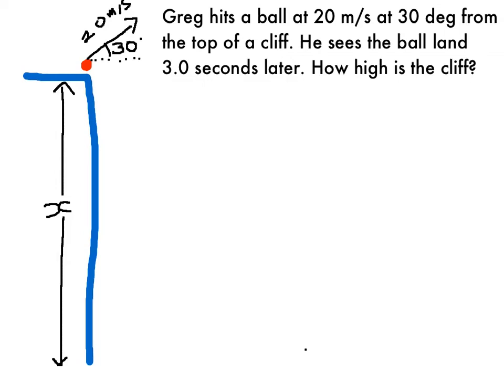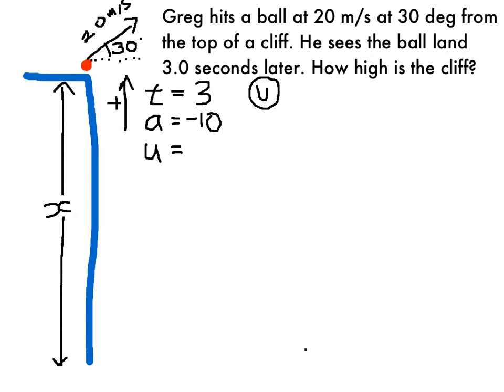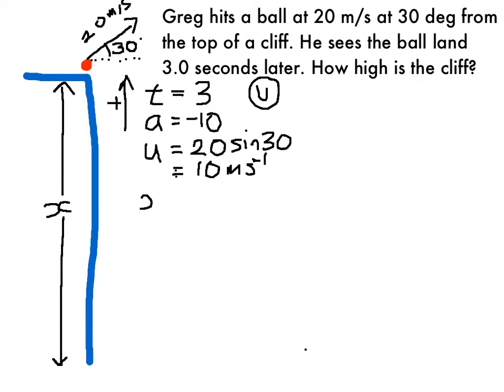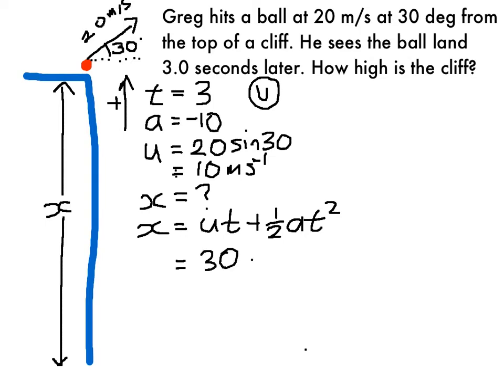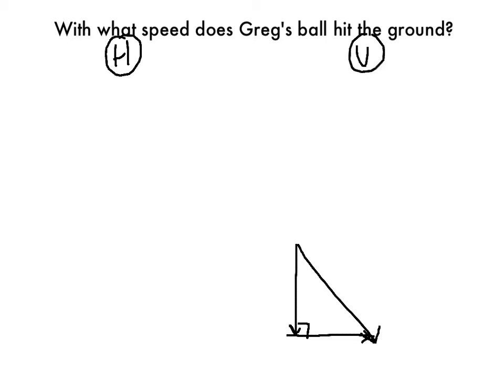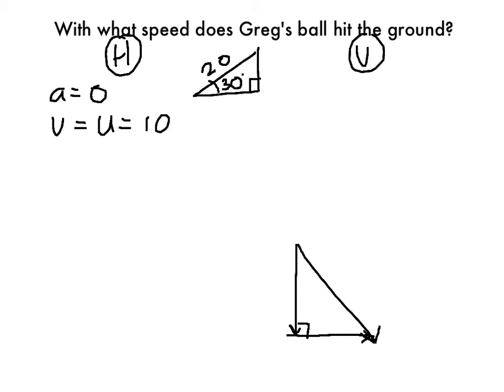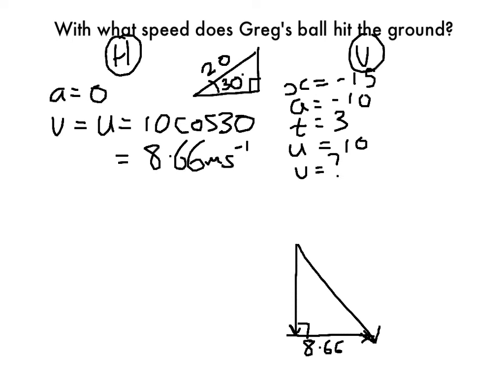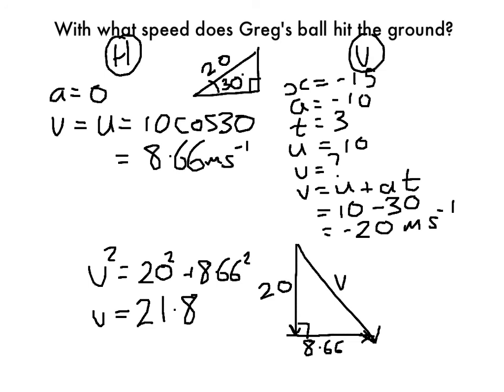Projectile motion 3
Even more projectile motion. Unit 3 week 2.